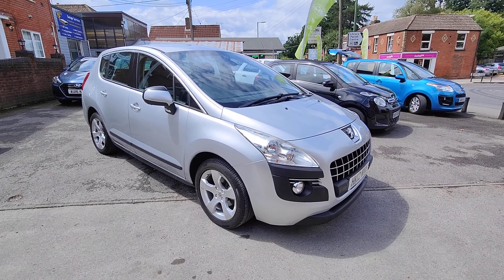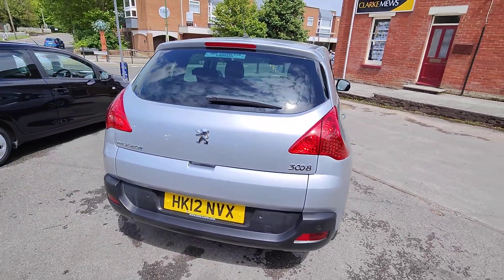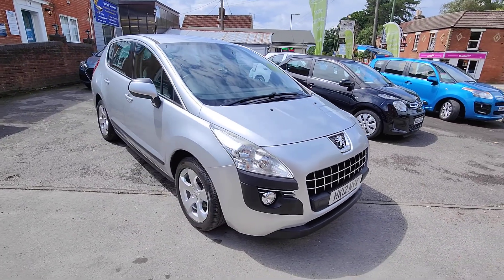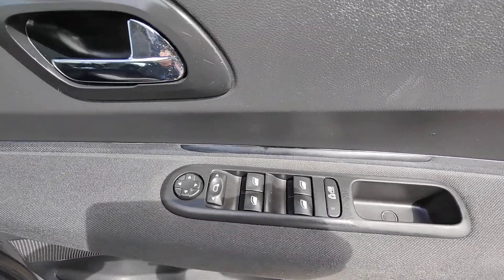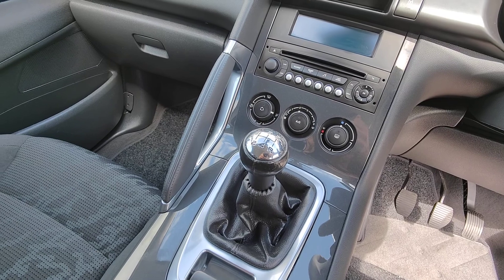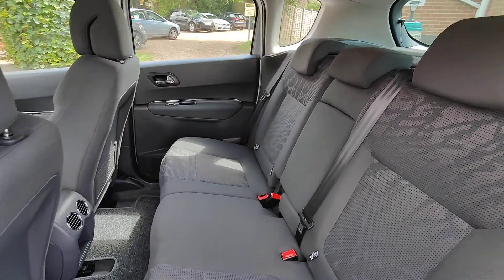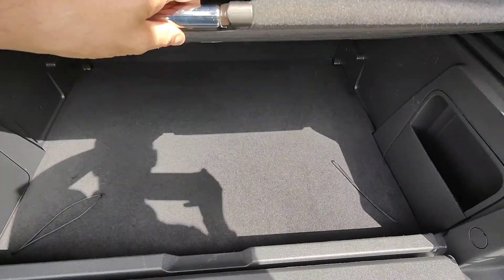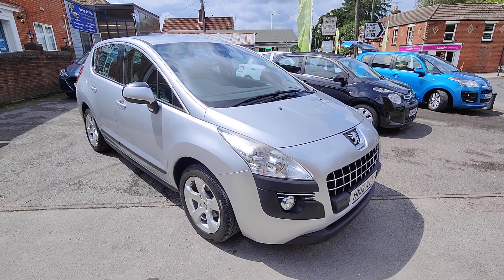2012/12 Peugeot 3008, 1.6 vti Active - New Chapel Car Company Ltd Southampton